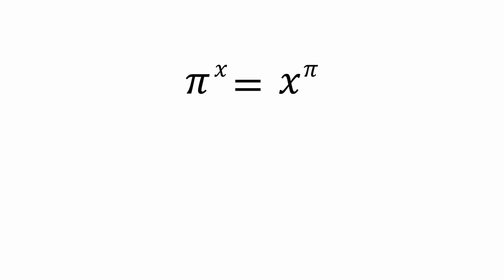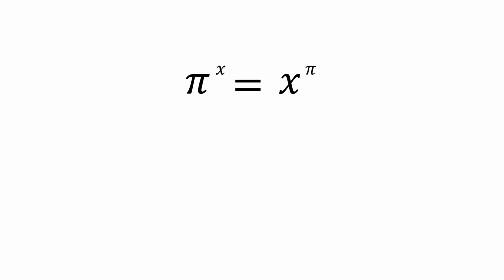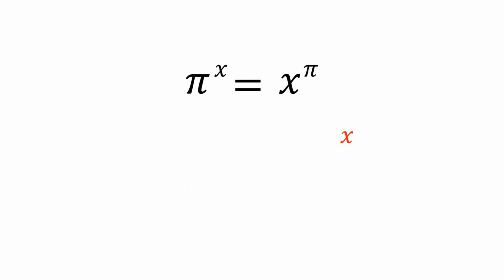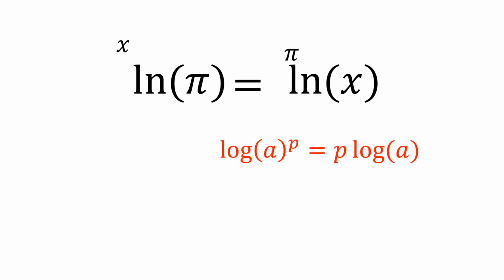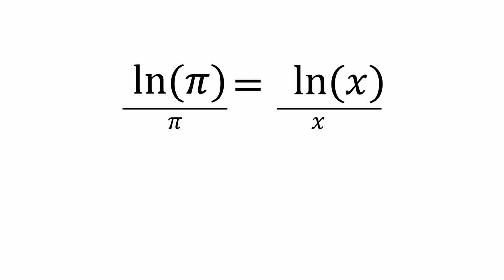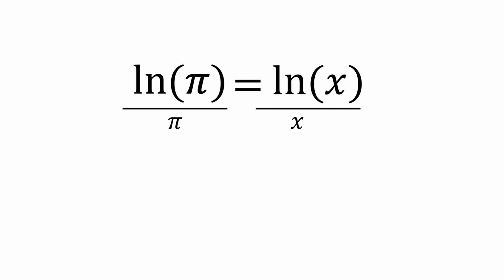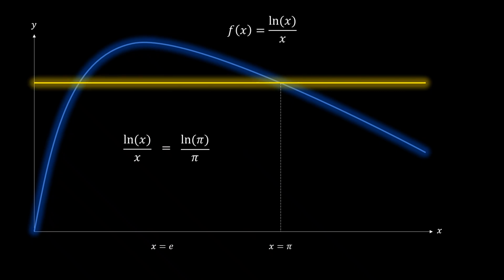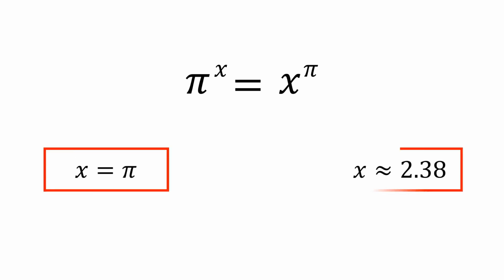Harvard University Interview | The Equation With TWO Answers (Most People Only See One)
This equation feels balanced.

πˣ = xᵖᶦ

But that balance is deceptive.

Once you take it apart, something unexpected shows up on the graph, and suddenly one answer turns into two.

This video walks through the transformation slowly and visually, until the hidden structure reveals itself.

Simple math.
Quietly clever.
Very satisfying.